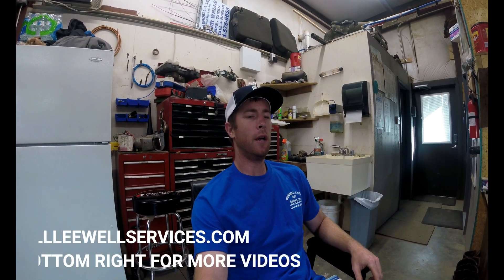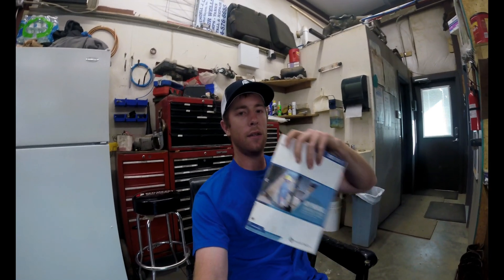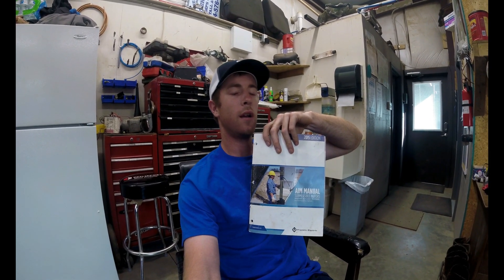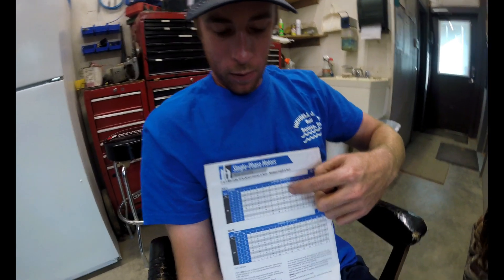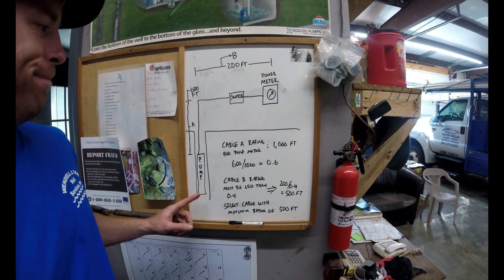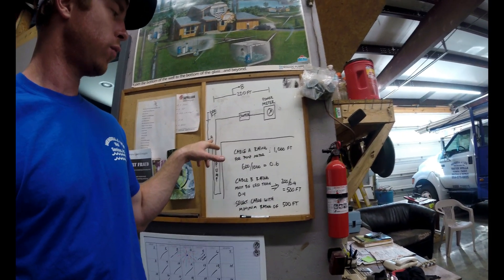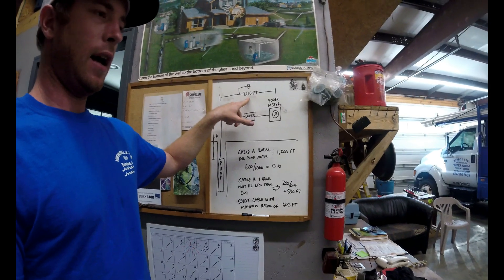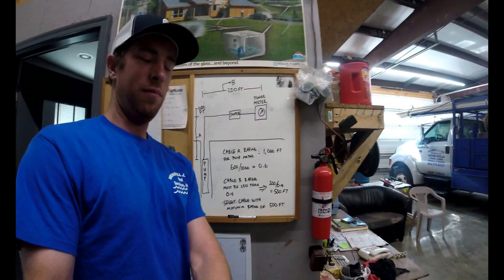Well Pump Electrical Wiring | How to Size Wire Using Multiple Wire Sizes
How to wire a submersible well pump? Well pump wire sizing information and maximum distances can be found in the Franklin Electric AIM manual.  This is what is typically used to size wire for a well pump. This video shows wire sizing for a submersible well motor (Franklin Electric) and how to calculate voltage drop when using different size wires.